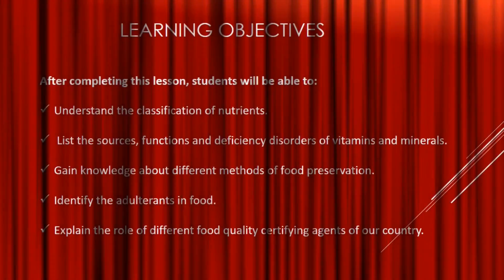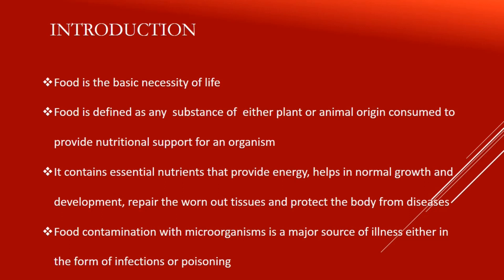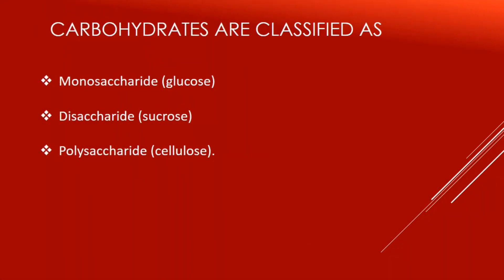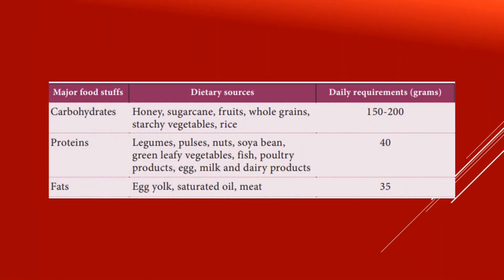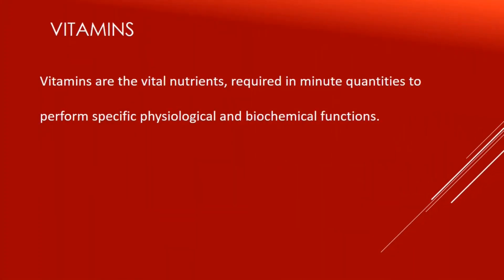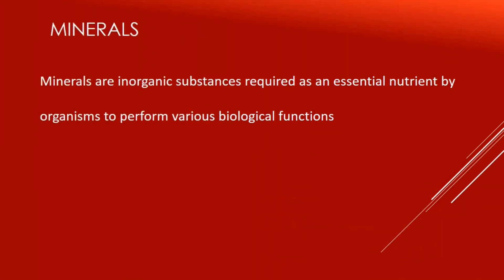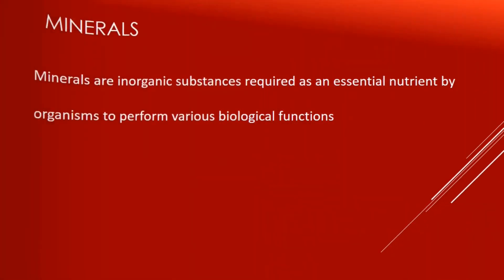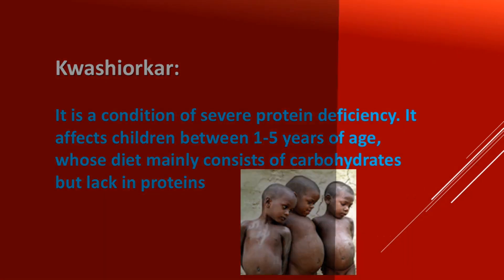Nutrition and Health - 9th Standard Tamil Nadu State Board , Science Subject